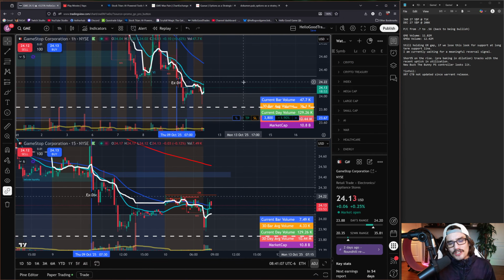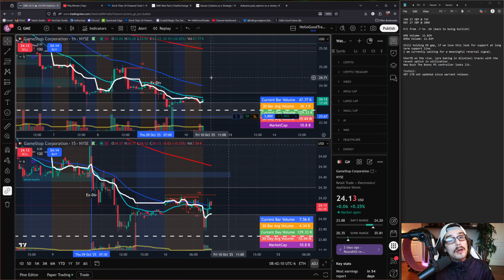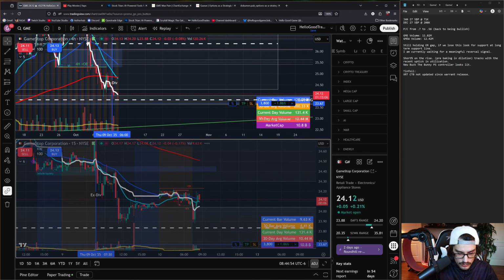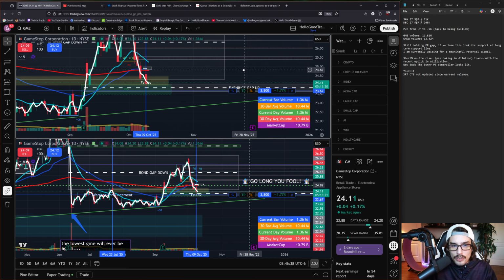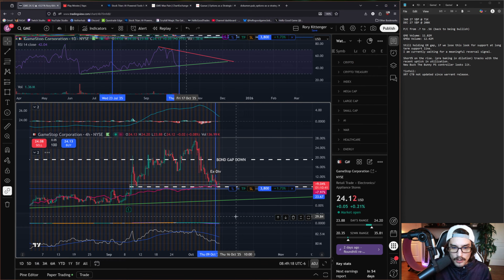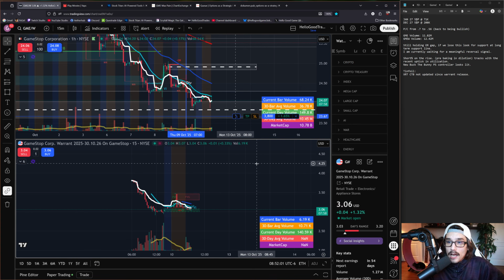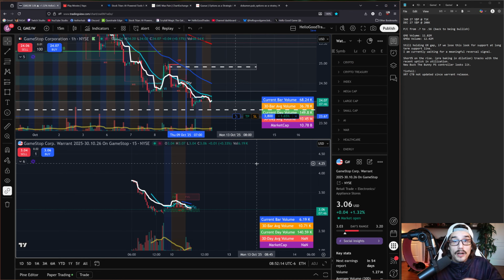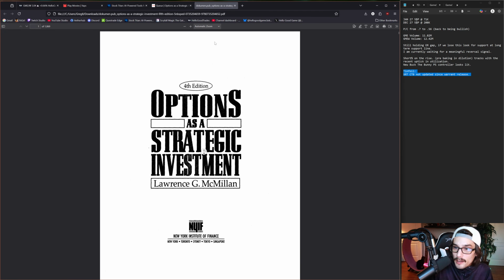GameStop Update: Put/Call Flips Bullish, ER Gap Intact, Reversal Next?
What’s in today’s video: ER gap still holding, where support sits if it breaks, why the P/C moving from 0.70 to 0.56 flips the bias back bullish, and how rising short interest and utilization fit the picture. We also track GME vs GMEW volume and the standout OI on the DEC 2027 and JAN 2027 $5 puts.

Key notes
• OI: DEC ’27 $5P ≈ 208K, JAN ’27 $5P ≈ 71K
• Put/Call: 0.70 → 0.56 (risk-on tilt)
• Volume: GME 11.82M; GMEW 12.42M
• Structure: ER gap still intact; lose it → look to long-term trendline support
• Signal: Waiting for a meaningful reversal confirmation
• Short % rising; utilization ticking up (pre-baking dilution narrative)
• Tinfoil: XRT CTB hasn’t updated post-warrant release
• Bonus: New Buck The Bunny PS controller is 🔥